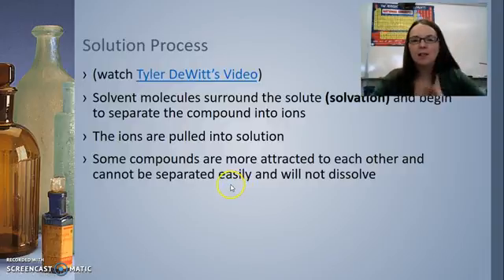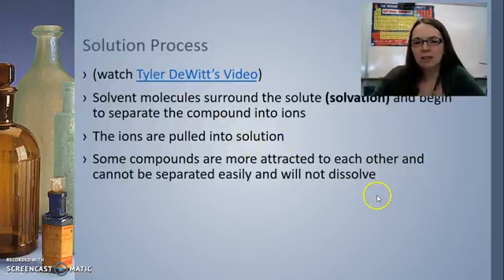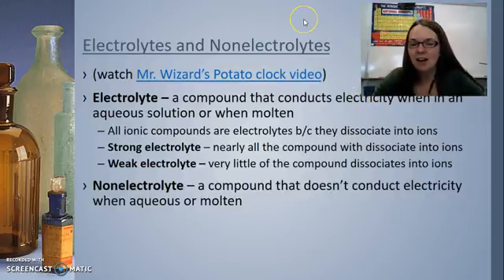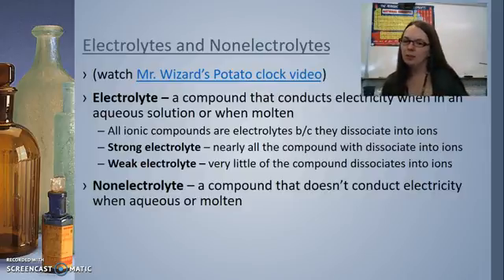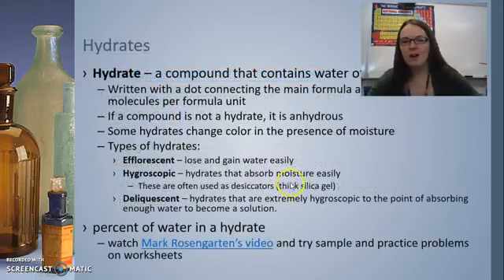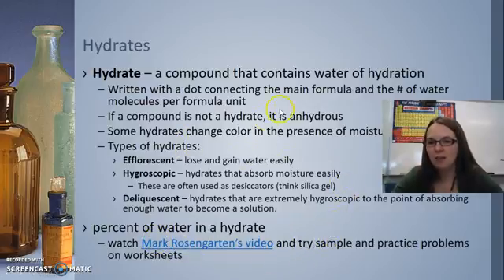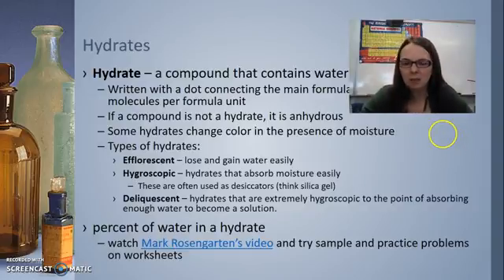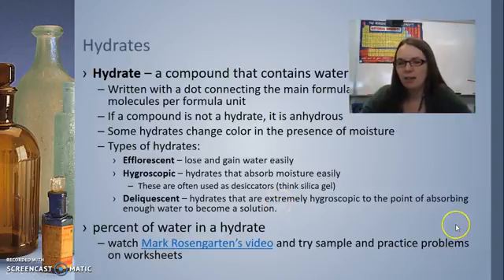Chapter 15, Section 1